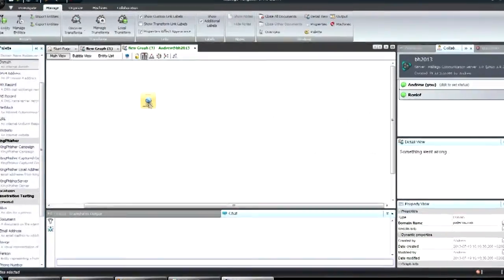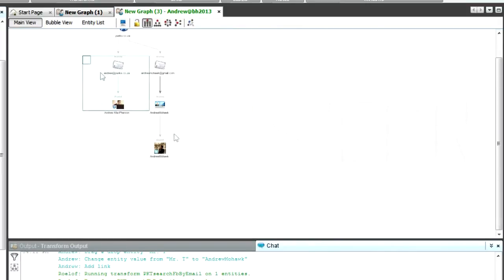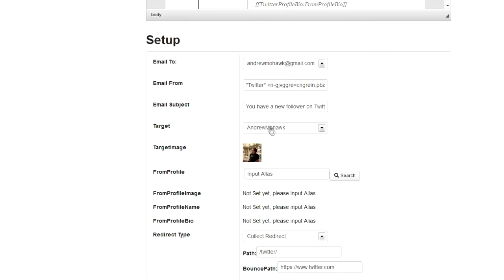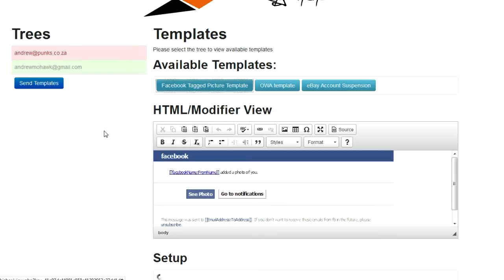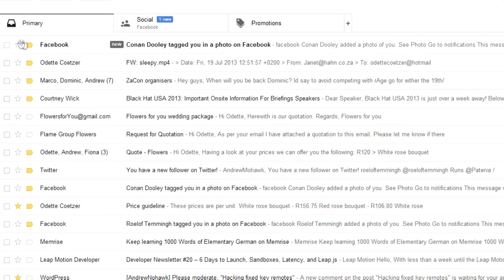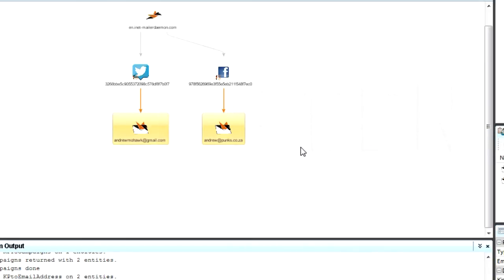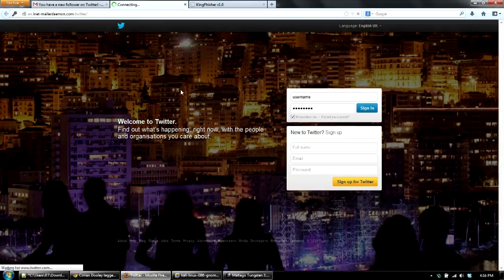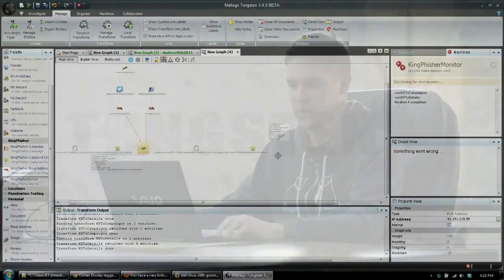KingPhisher - Blackhat 2013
We build this a semi automated spear phishing tool for BlackHat 2013 and integrated it with Maltego. In this video Andrew shows how it works.

Will work with Tungsten release (commercial or community) only.

Please read the README.TXT carefully.